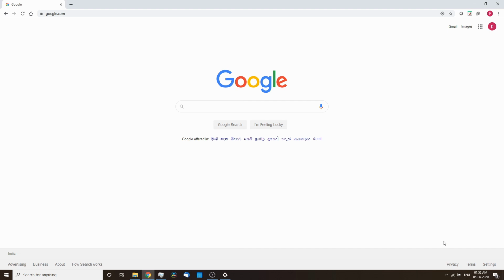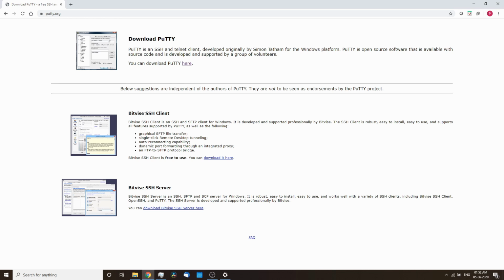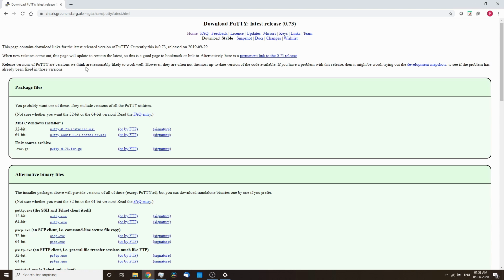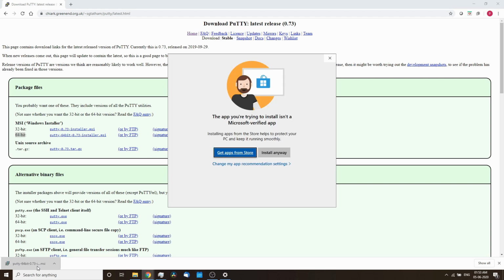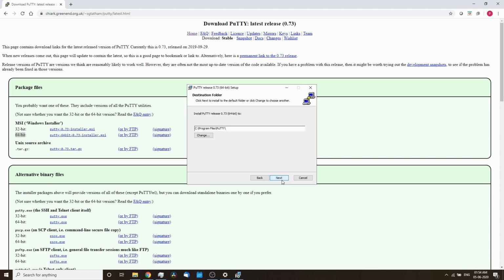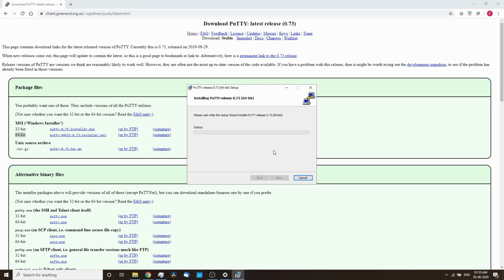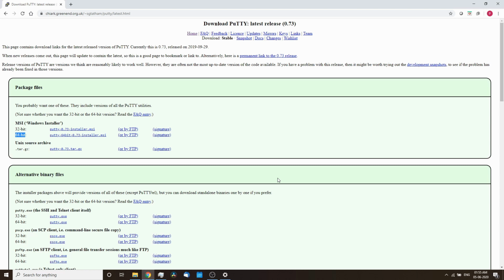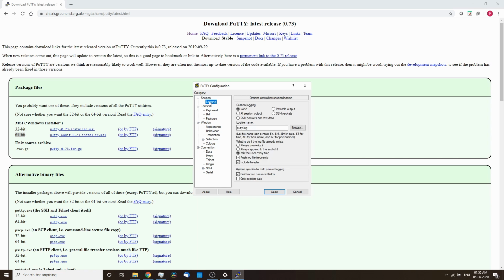How to Download & Install Putty.